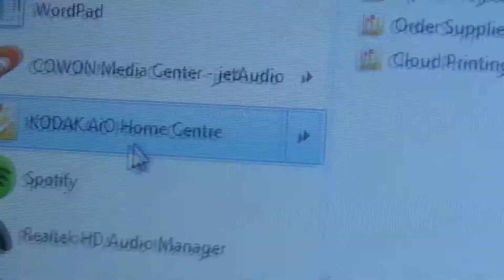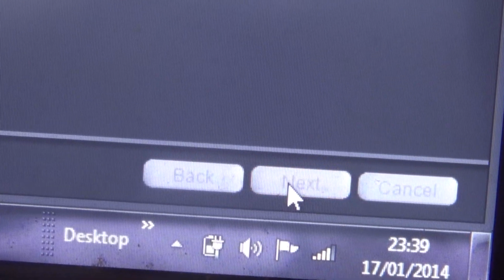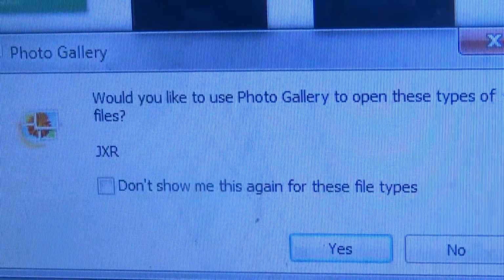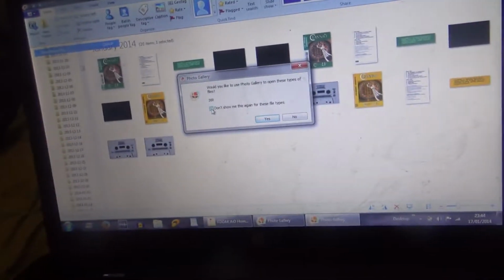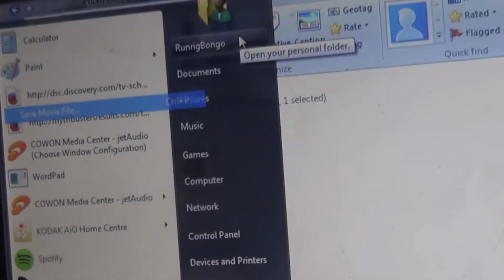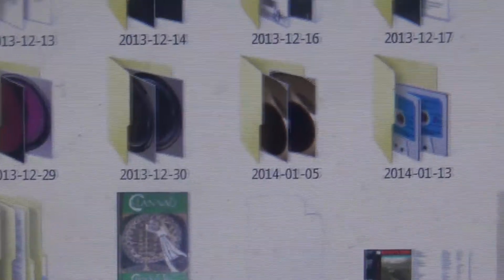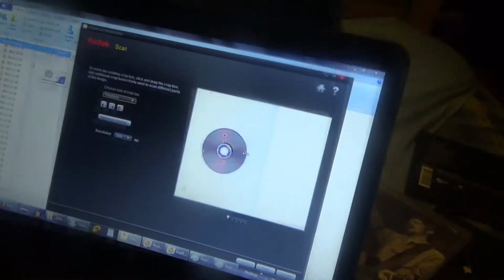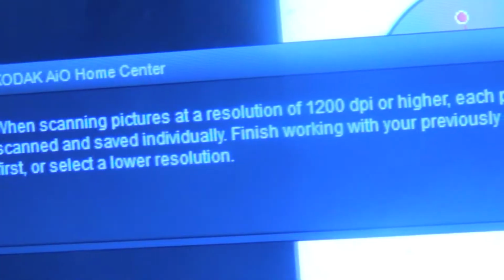Vlog 4 How Do My Scans